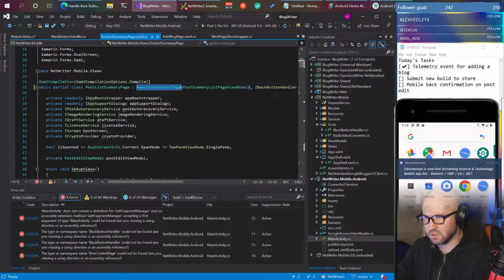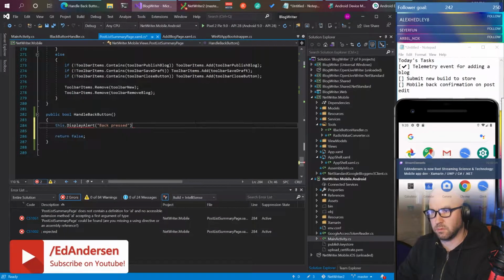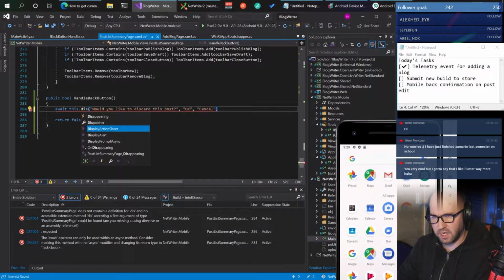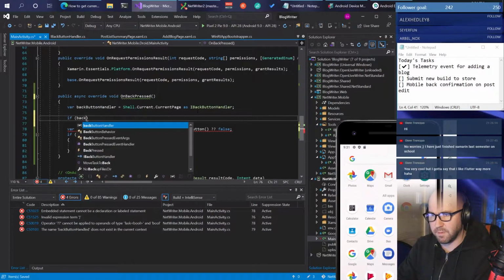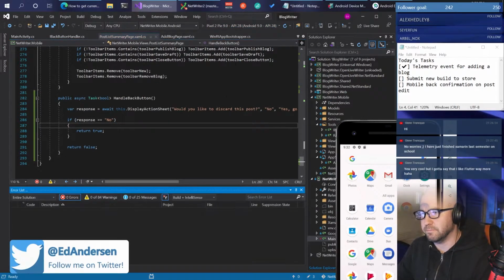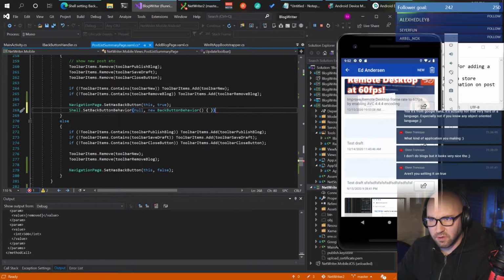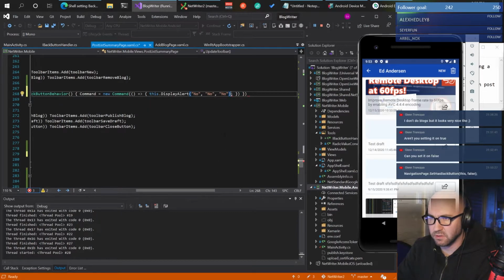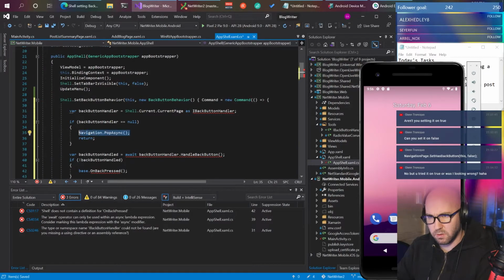Xamarin Forms Shell Navigation Back Button - how to confirm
In this video I show you how to capture back button navigation for both the Android OS back button and the Xamarin Forms Shell navigation bar.